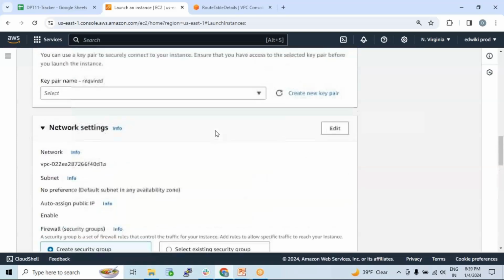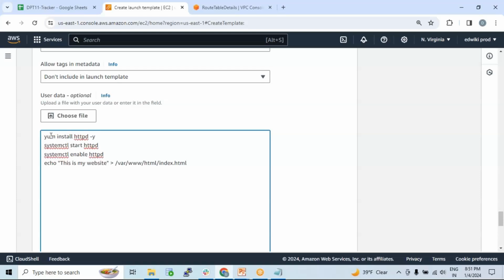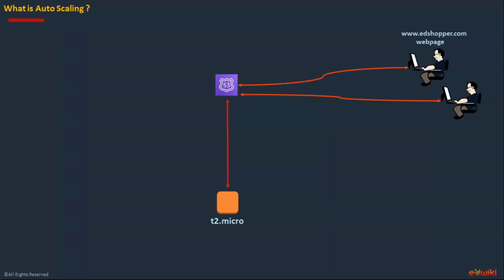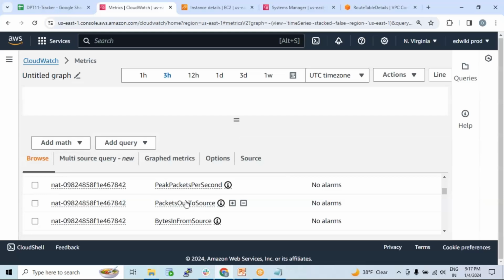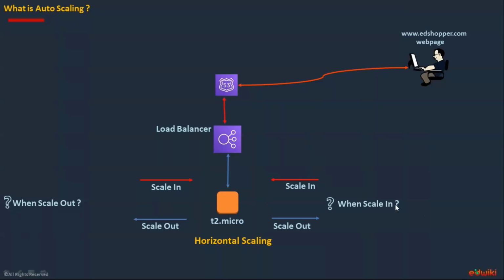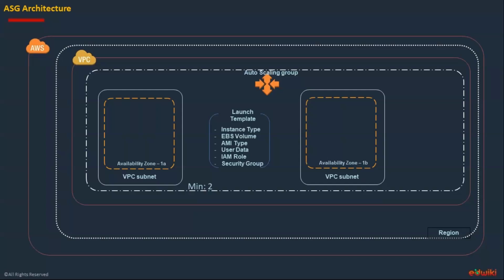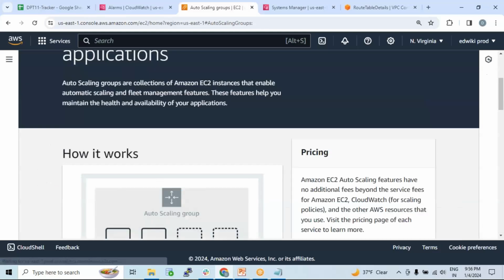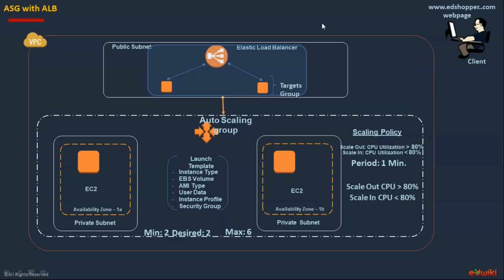AWS & DevOps Practitioner Training: 19 - AWS EC2 Auto Scaling